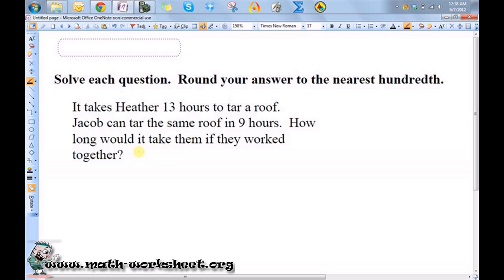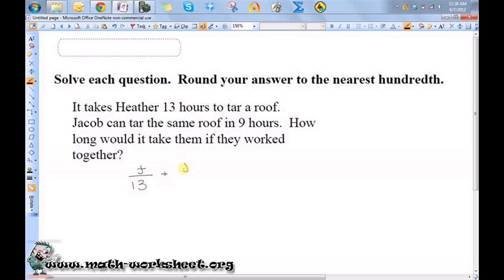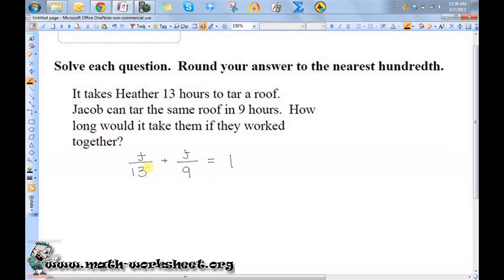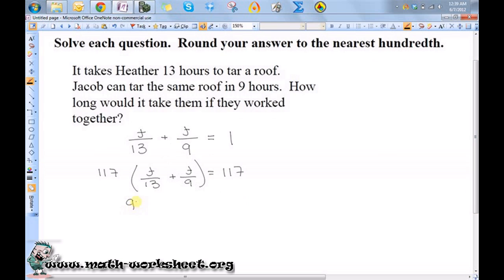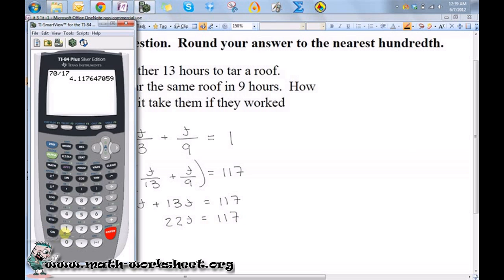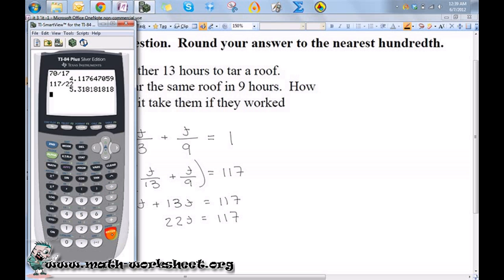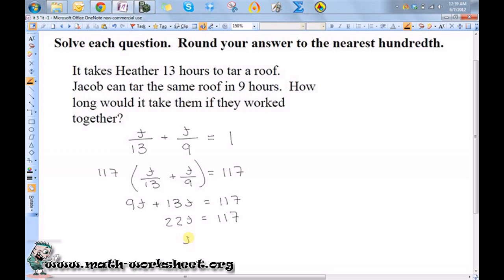Algebra - Equations- Work word problems - Hard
In this video we explain how to solve Equations Work word problems type of question.